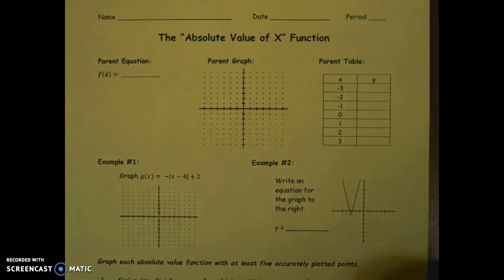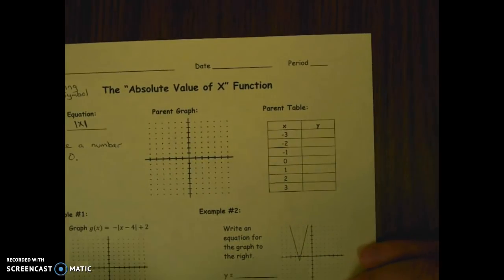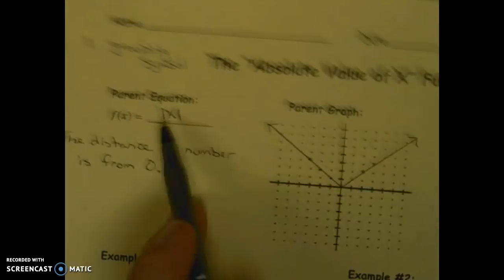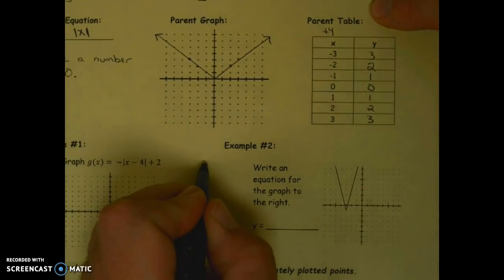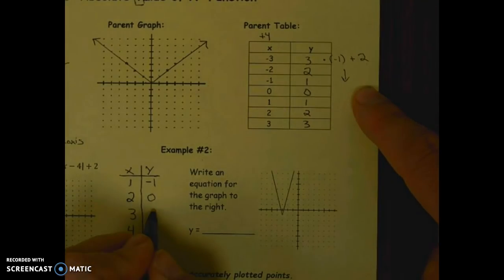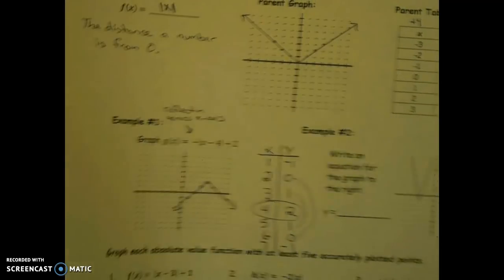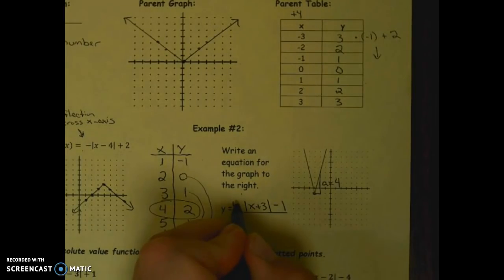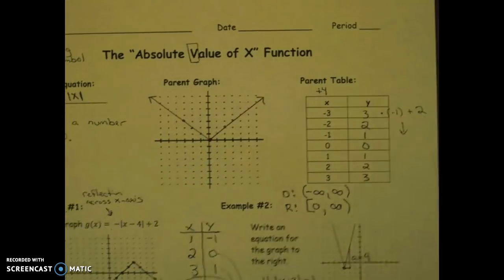The "Absolute Value Function"